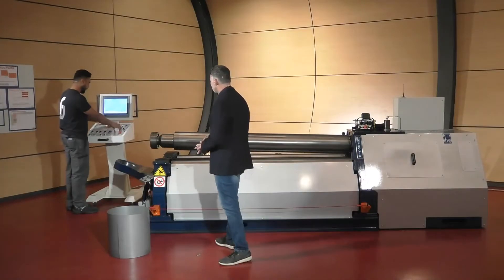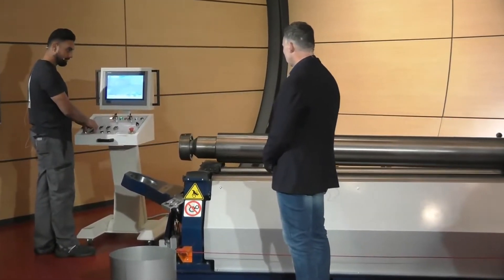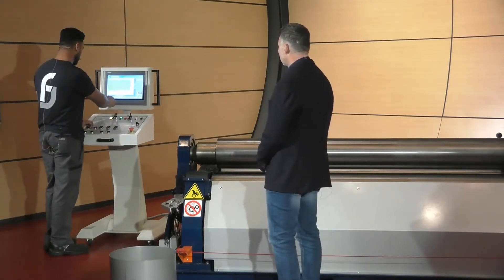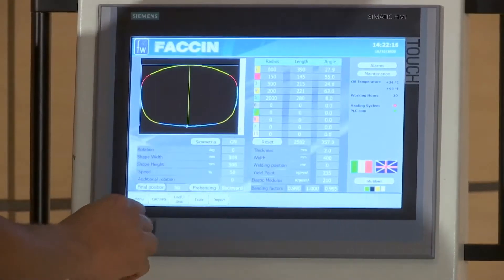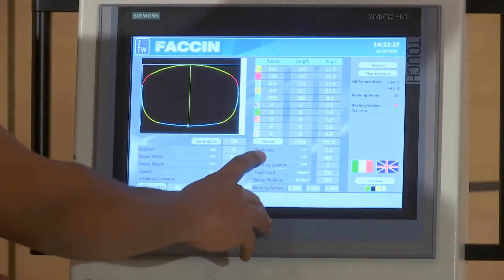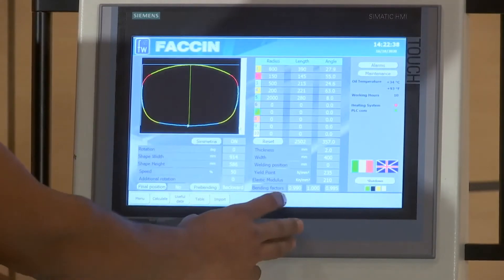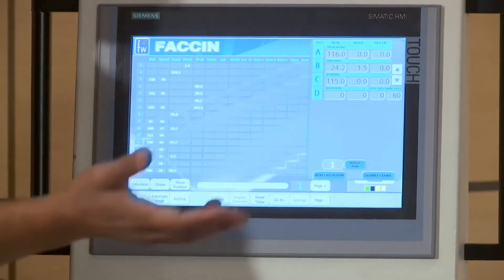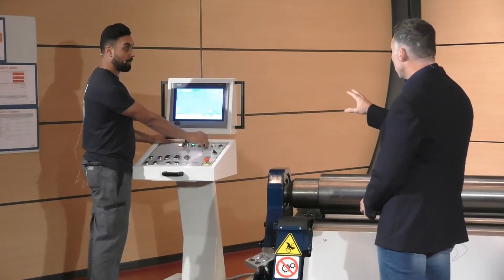N D C Soluções | Calandragem de vários raios Calandra 4 Rolos 4HEL e CNC PGS Ultra Faccin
Neste tutorial, o operador técnico experiente, Ranvir Bains mostra como é fácil calandrar uma forma multi-raio usando a calandra modelo 4HEL com tecnologia linear e o avançado CNC PGS Ultra.
Com Ranvir Bains e Javier Lanfranchi

0:25 Reinicio da calandra
0:48 Carregando parâmetros de calandragem da chapa no CNC PGS Ultra - usando arquivo DXF
1:19 Criação automática de programa de calandragem pelo CNC
1:49 Alinhando a chapa contra o rolo lateral
2:17 Primeira pré-calandragem
2:30 Ciclo de laminação da chapa
3:45 Descarga da chapa
3:53 Forma perfeita